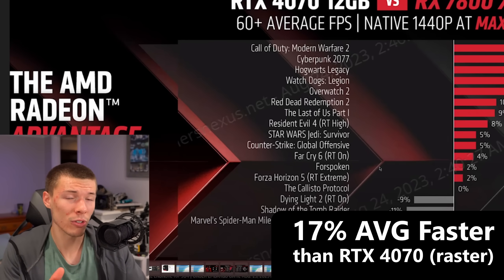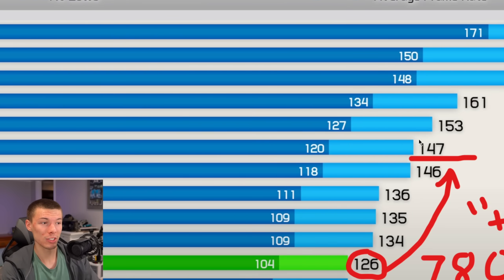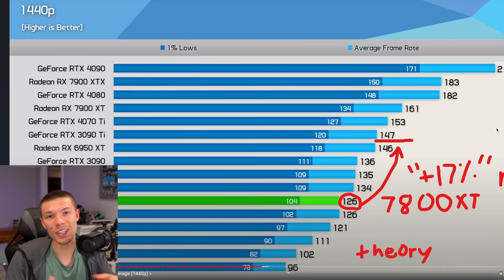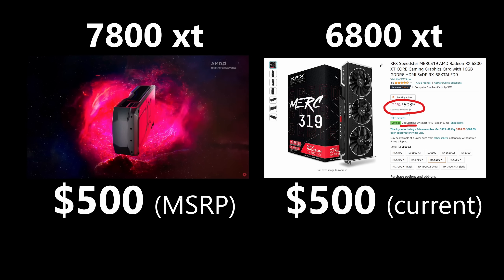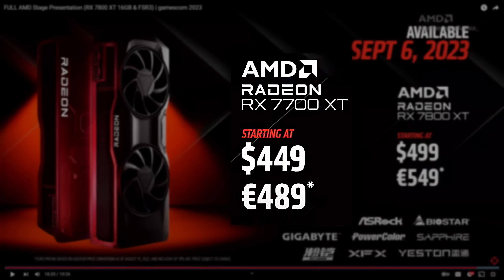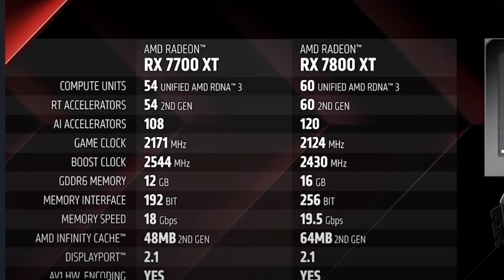Wait... AMD's New GPUs are Actually Good?? or...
WINDOWS AT A HUGE DISCOUNT!
SCDKEY Back to School Sale 25% code: vex

AMD just announced their brand new RX 7800 XT ($500) and RX 7700 XT ($450) graphics cards. For the FIRST TIME in a long time there is actually a GPU to be excited about. Based off what AMD showed, the 7800 XT looks pretty promising, surprisingly, because constantly there were theories about how bad it would be. Although, can't say the same for the 7700 XT. This one was compared up against Nvidia's RTX 4060 TI 16gb and this isn't a card that is exactly hard to beat in terms of value. The 7700 XT did not win in a way that seems all that exciting, but I guess we'll see.

0:00- WTH AMD?!
0:59- Sponsor Segment
1:39- RX 7800 XT Alleged Performance
3:41- Did AMD Improve RDNA 3?
5:12- RX 7700 XT is Weird
7:36- A Repeat of the RX 7900 XT?
9:21- What is AMD's Strategy Here?
10:51- AMD Fluid Motion Frames (Driver-level)
11:53- OOF
12:31- Yes.